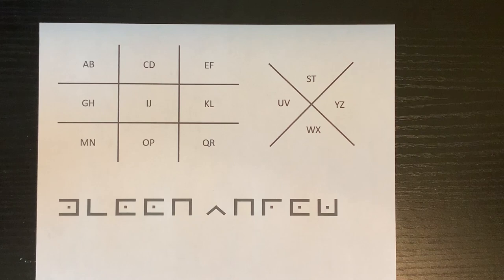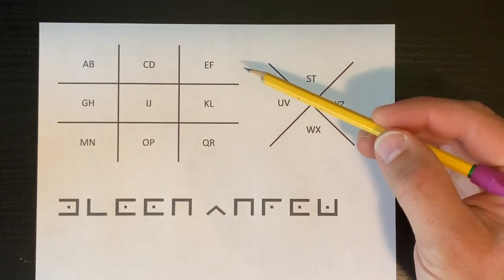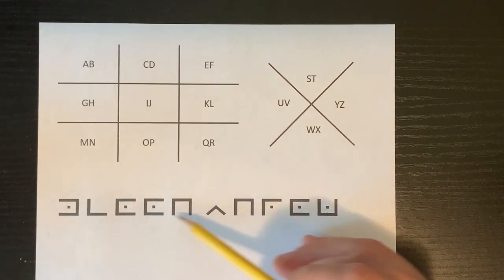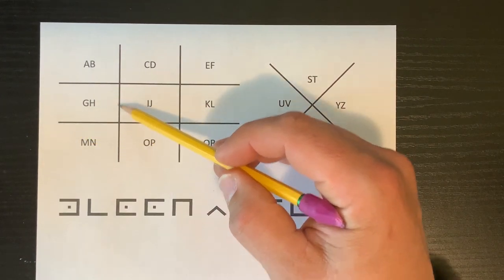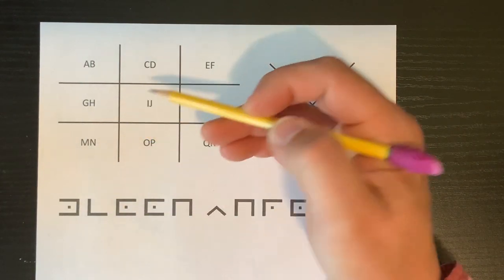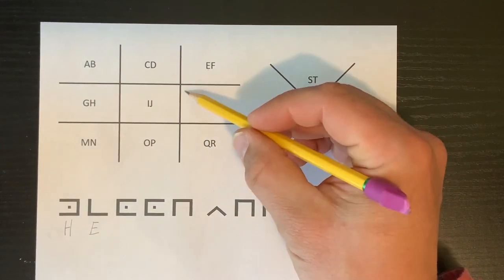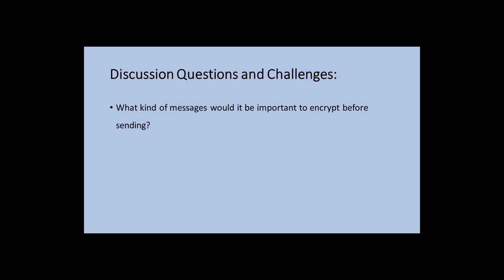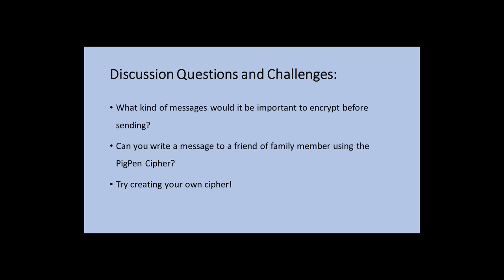PigPen Cipher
Curious how to use a pigpen cipher? Our very own Jon Ownby the Science Homie teaches you a little about the cipher and how to use it. Ciphers are key in cybersecurity and are always great ways to send secret messages to your friends!